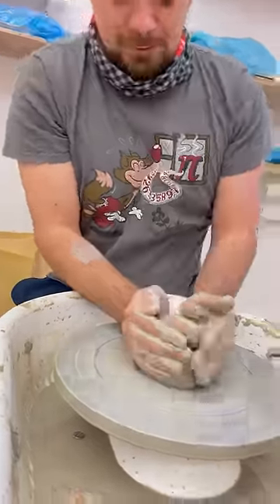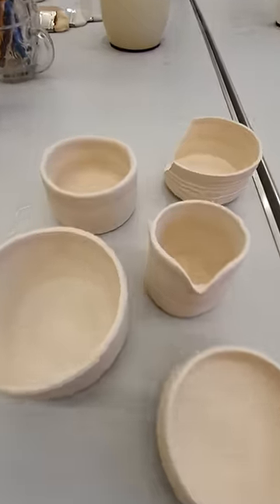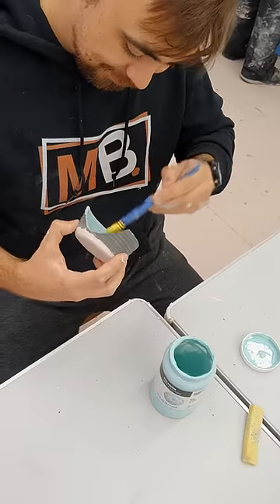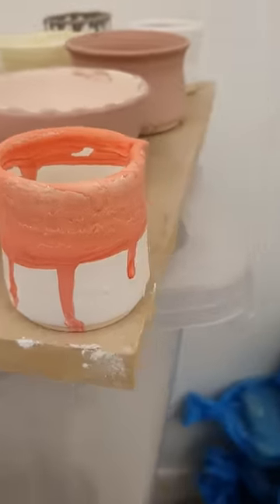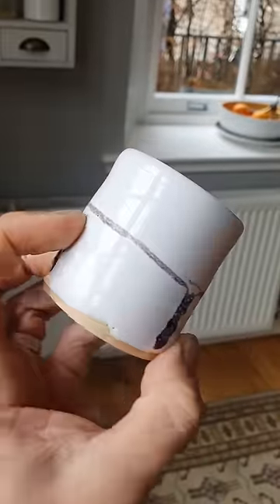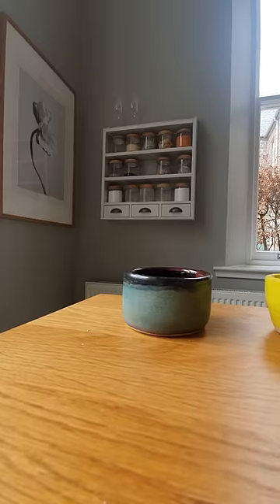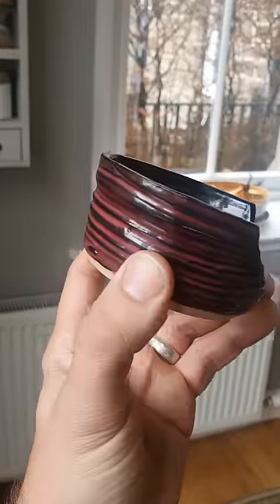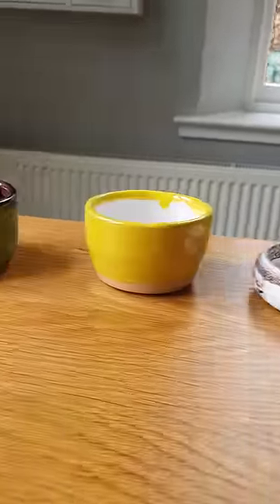Shorts: Pottery is Hard PART 2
I am so grateful for any support you choose to give, financial or emotional! 🙏 Pottery is HARD. This time is was onto glazing. Turns out that's no cake walk either.